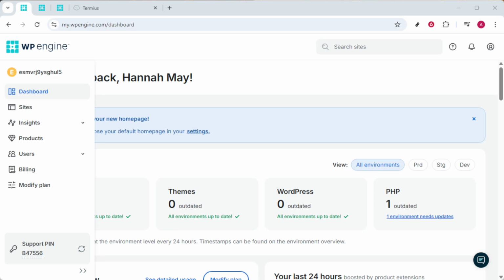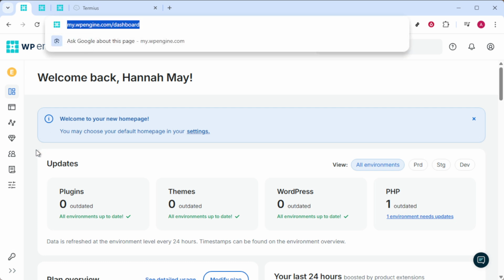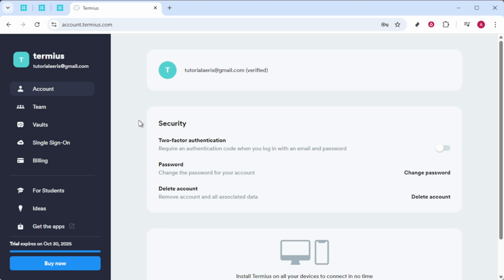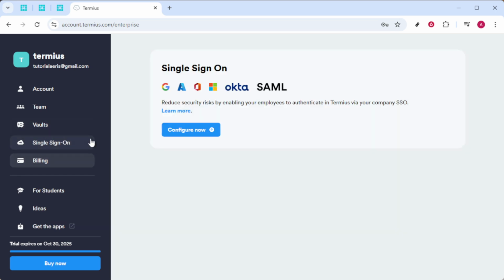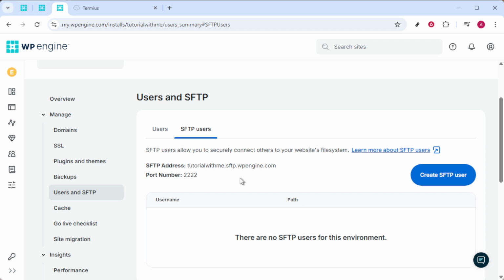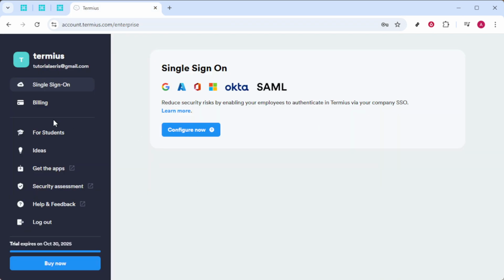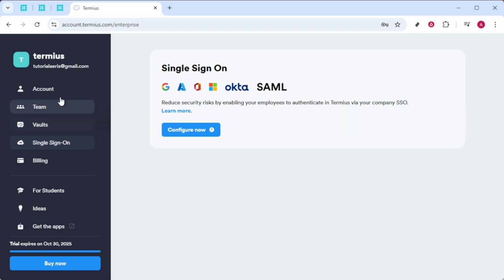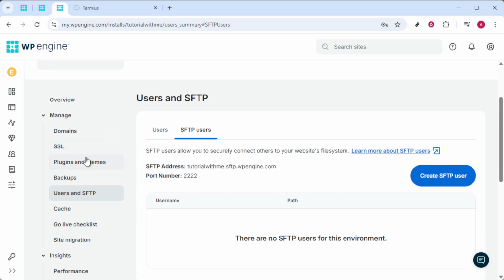How To Connect Wp Engine Sftp In Termius (2025)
Learn How to Connect WP Engine SFTP in Termius (2025 Guide) 🔑
In this step-by-step tutorial, you’ll learn how to connect your WP Engine SFTP account using Termius. Perfect for developers, website owners, and WordPress users who want to securely manage files and plugins directly on their WP Engine hosting.

✅ What You’ll Learn:
- How to set up Termius for SFTP access
- How to connect to WP Engine using SFTP credentials
- How to upload, edit, and manage website files
- Tips for secure and efficient file management

📅 Updated for 2025 with the latest WP Engine and Termius integration features.